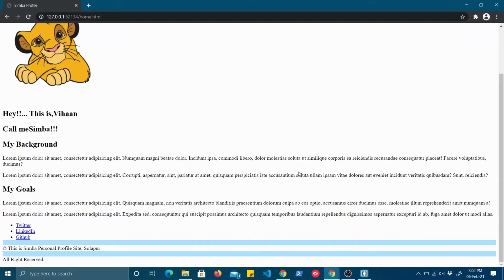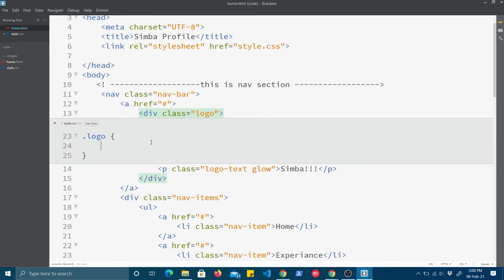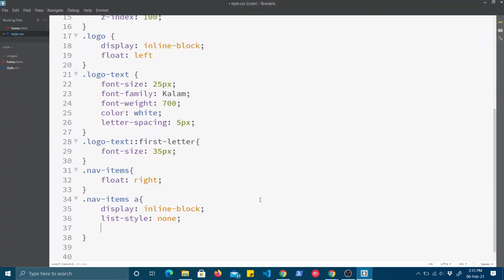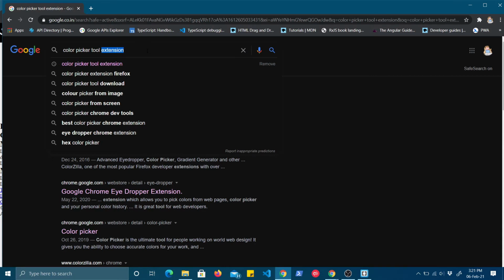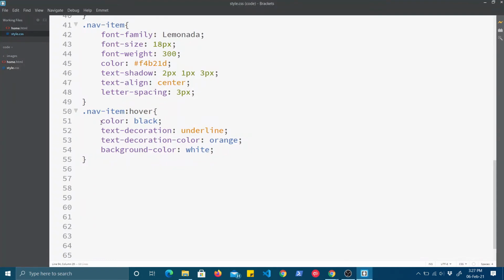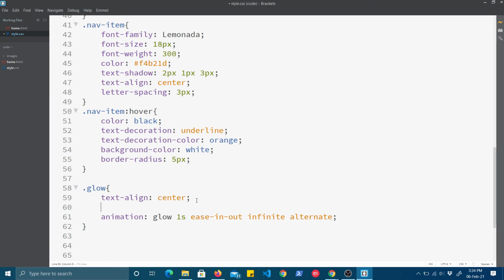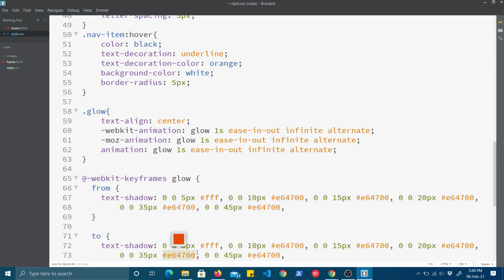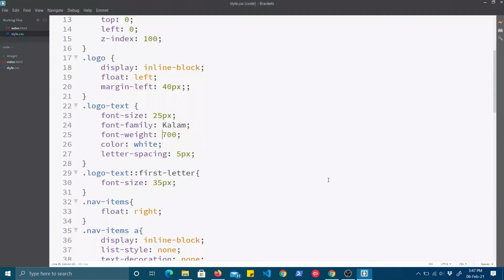2 Project 2 Applying CSS to Nav Bar and CSS animation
This Video is Part -2 of the Project 2.